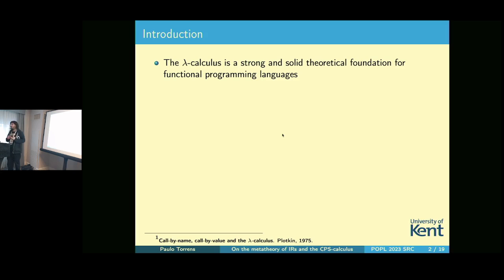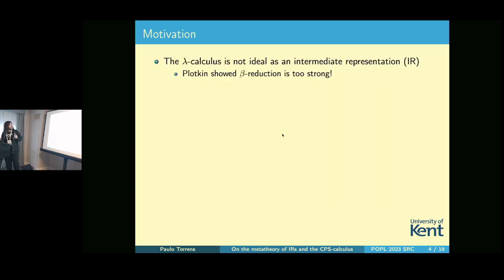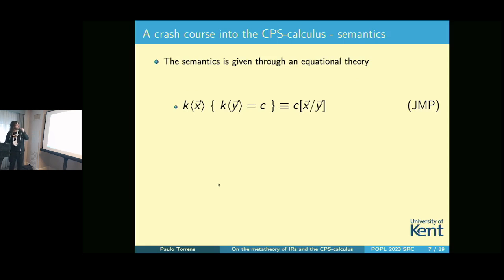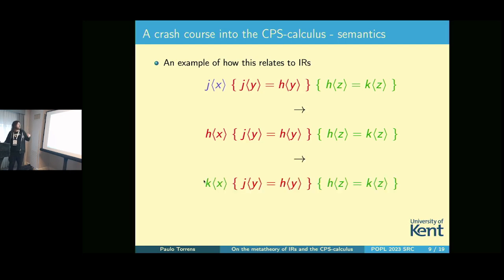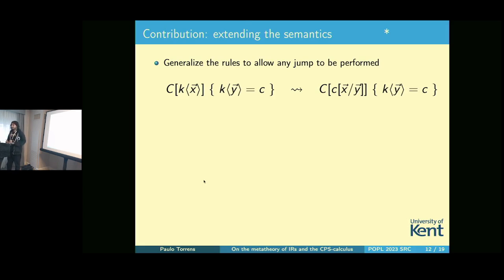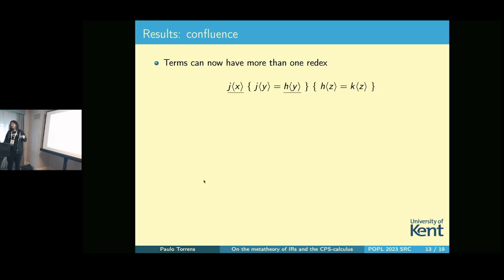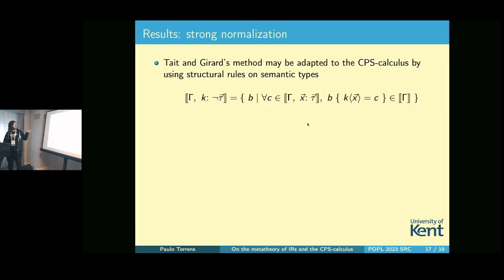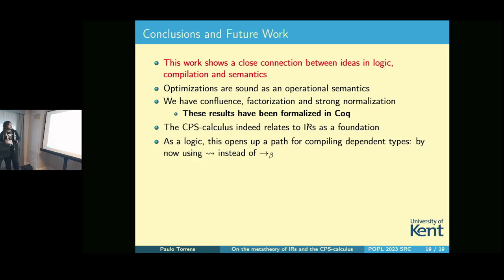[SRC @ POPL'23] On the metatheory of IRs and the CPS-calculus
Paulo Torrens

The $\lambda$-calculus has long been an essential tool for the study of functional programming languages, where it has been used as the theoretical foundation for understanding key concepts such as binding structures, calling conventions, and continuations. But how exactly does one relate a programming language to a calculus? In his seminal work, Plotkin demonstrates an approach to answer that, by showing how the operational semantics of Landin’s ISWIM coincides with a prefix of the standard reduction sequence derived from the $\lambda$-calculus’ equational theory, which in turn is sound with regard to the observational equivalence in the language.
However, there are situations in which the $\lambda$-calculus, in its usual formulation, is not a perfect match. As an example: for efficient execution, source code is often translated by compilers into some intermediate representation (IR) language, where continuations are more prominent. For functional languages, a common approach is to apply a continuation-passing style (CPS) translation, which gives rise to a class of IRs in which no function application is allowed to return. Unfortunately, Plotkin himself showed that the $\lambda$-calculus is not complete for CPS terms.
We argue that, just as the study of programming languages benefits from a strong theoretical foundation, so would the study of IRs. In the present work, we describe ongoing research on the formalization of Thielecke’s CPS-calculus, which we take as their representative. We equip it with an equational theory based on compiler optimizations, and study its metatheory by borrowing from the literature on both $\lambda$-calculus and $\pi$-calculus. The new reduction relation enjoys a theory of residuals, is confluent, and may be factorized in order to justify its relationship to an actual compiler IR. We hope that these results will, for example, aid in proving optimizations sound.
Finally, we show that the CPS-calculus is strongly normalizing in a simply-typed setting, allowing it to double as a logic system where the primitive is not implication, but rather negation. Its similarity to the negative subset of Laurent’s polarized linear logic allows us to make a case for a Curry-Howard correspondence for IRs, and opens up a new path for safe compilation of programs written in dependently-typed programming languages.